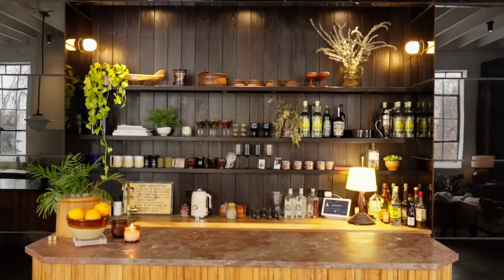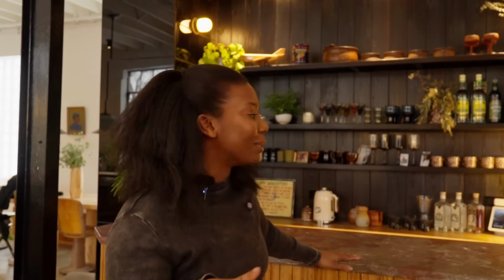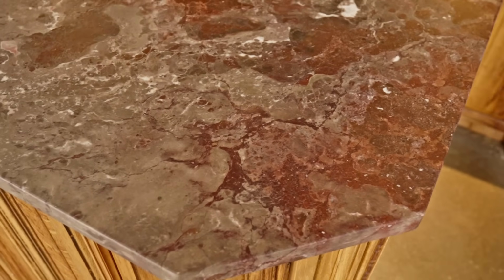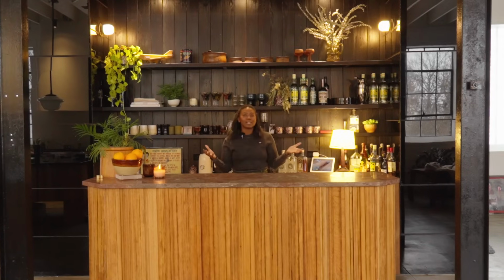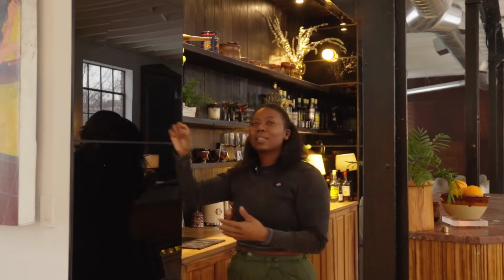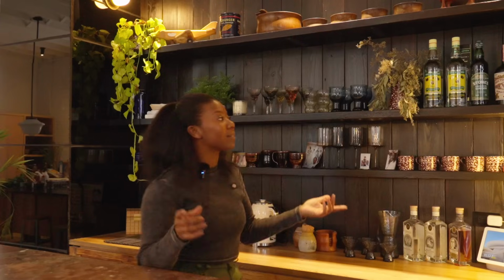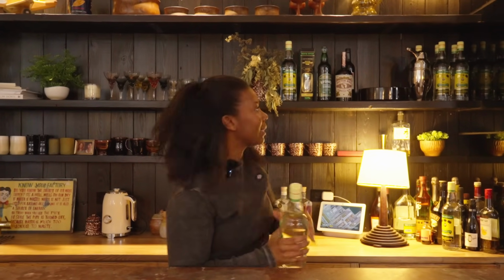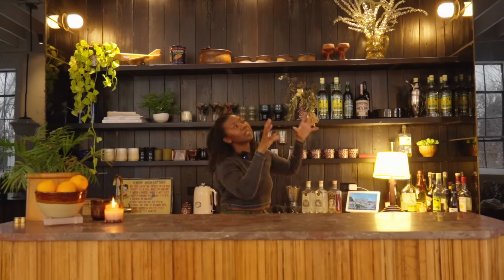We designed a custom bar in our warehouse conversion- DESIGN REVEAL | EP.11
We just built what might be the world's largest home bar — okay, kidding, but it's definitely massive!

Welcome back, friends, to our series on renovating our home, Mystery on Mack, the Detroit warehouse we've been transforming into our home for the past year! I'm thrilled to give you a look into our design process using reclaimed materials.

Our company, Woodward Throwbacks, specializes in designing and building unique spaces and millwork, and we're confident you'll love what we created!
Make sure to check out our social channels and website to learn more about the brand. If you're interested in our Interior Design services, check out our portfolio and submit an inquiry through our website!

That means come on salvage jobs, builds, and renovations with us!

Cheers
Bo + Kyle